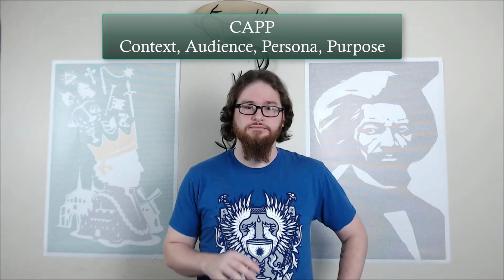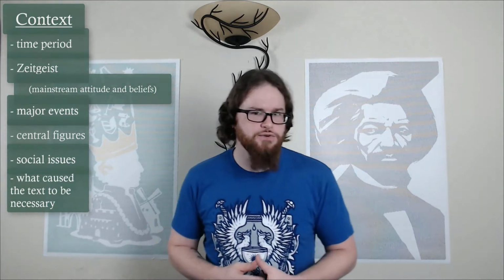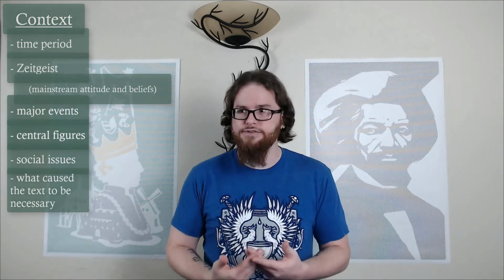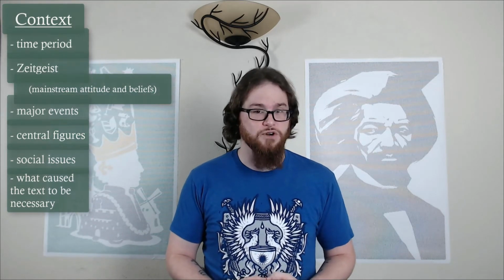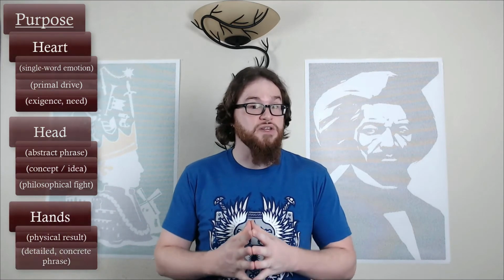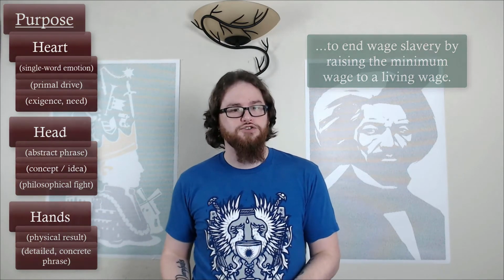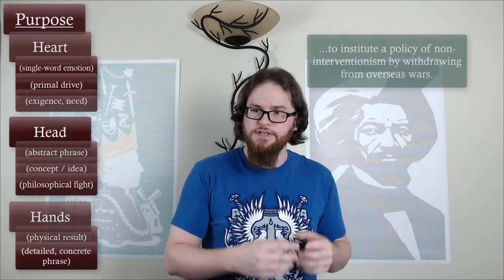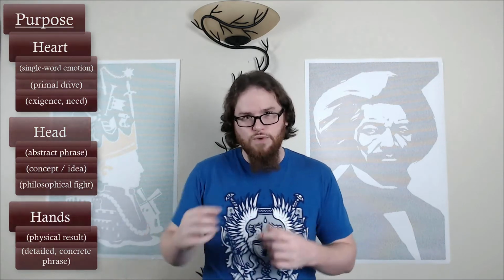ItRS Ep 3: Rhetorical Situation? (CAPP and Pre-Analysis)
For this middle installment, I offer an "equation" of sorts to aid in both rhetorical analysis and personal writing development.  This equation gears your analysis focus to the parts of a nonfiction conversation that really matter.

All other work (C) That Rhetoric Guy, 2019, with special thanks to Dr. Teri Marshall.